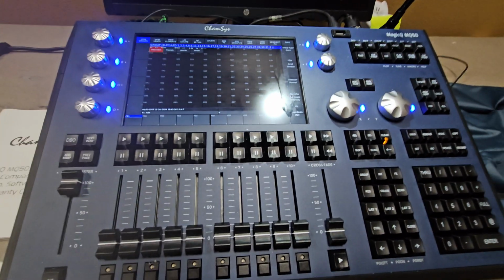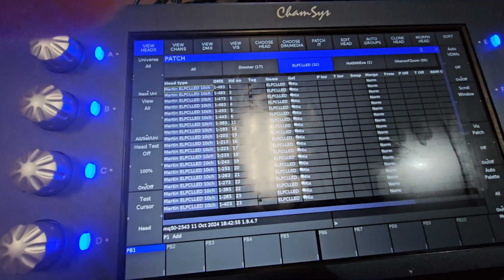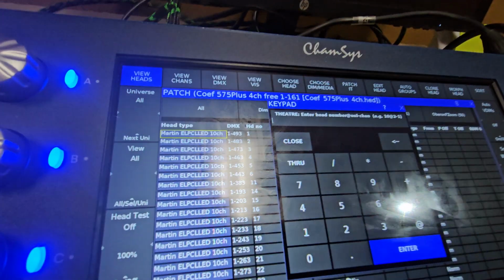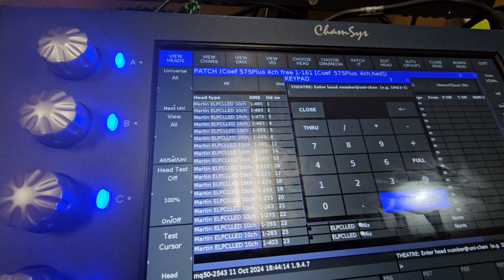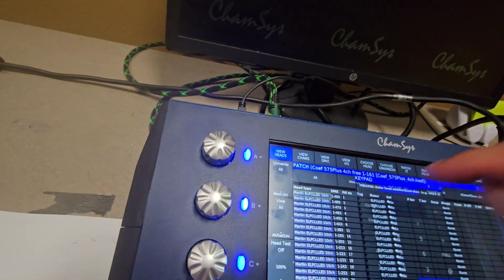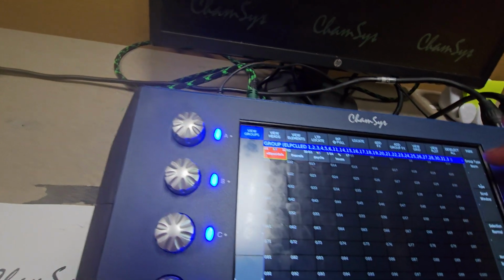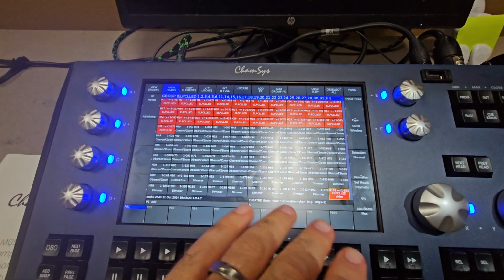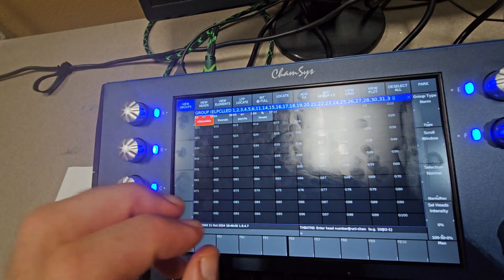Chamsys MagicQ MQ50 Initial Setup...easy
ESD Theater Chamsys MQ50 Initial Setup